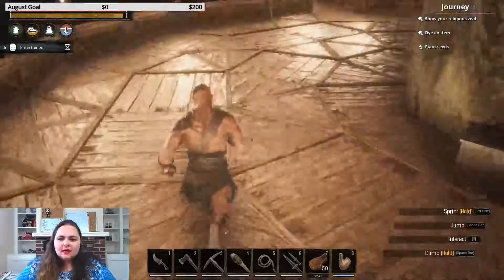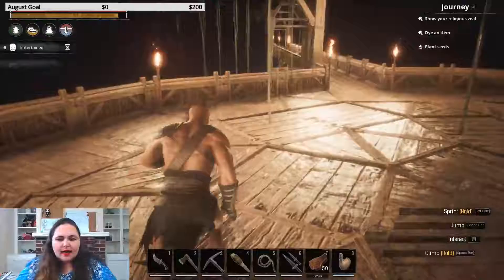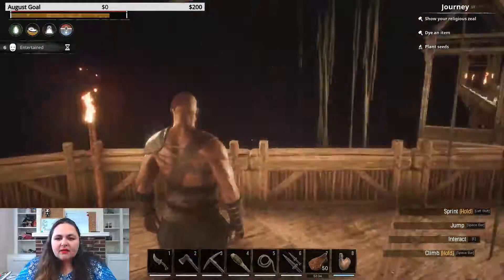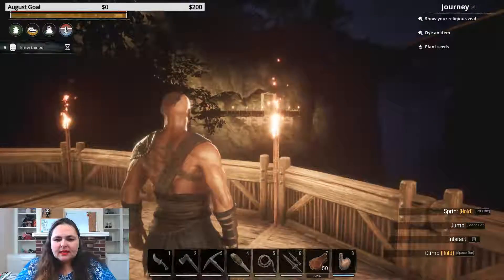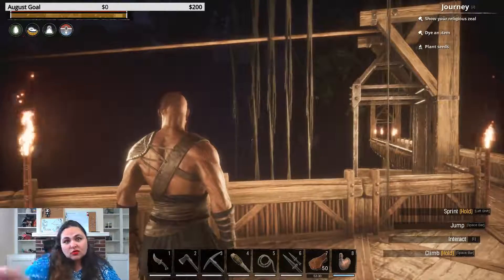Extensive base tour (Conan Exiles)